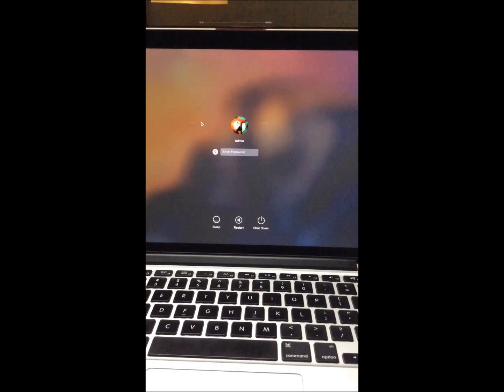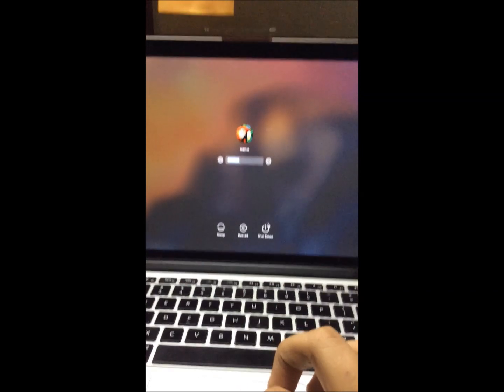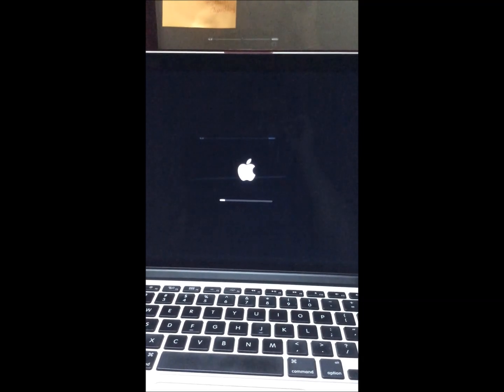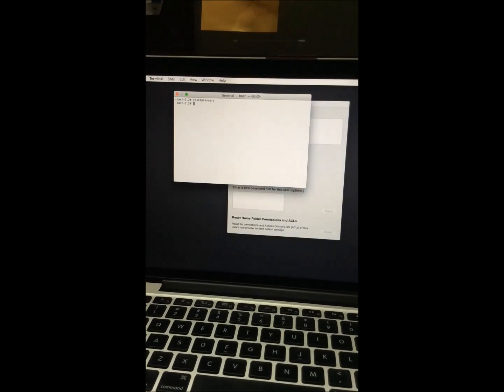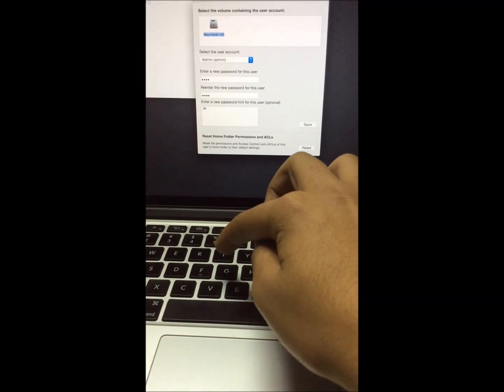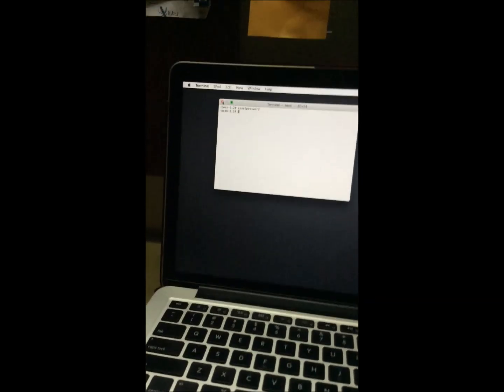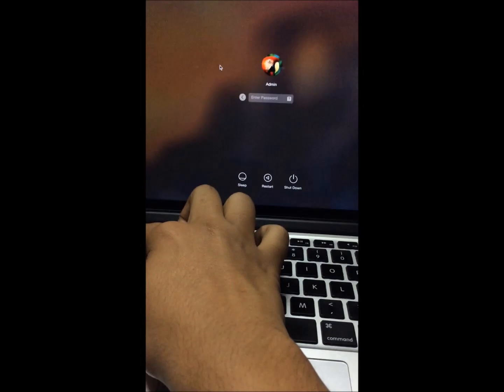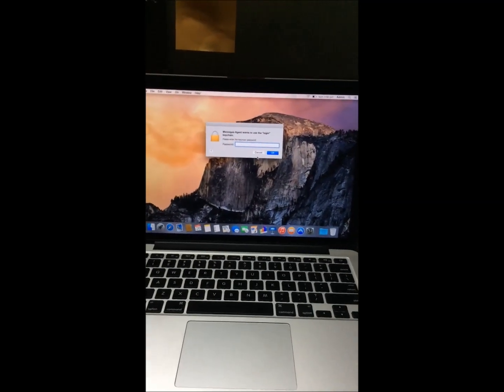OS X Yosemite Password Reset or "Hack"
Please do not mess around with someone Else's macs.